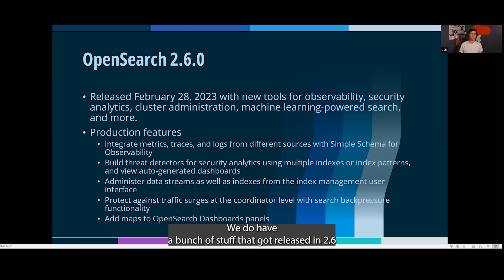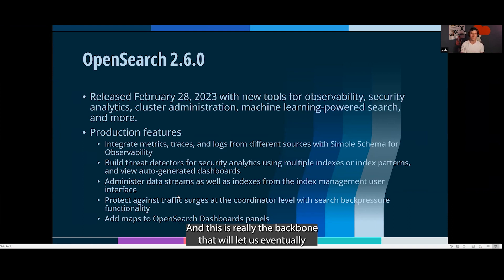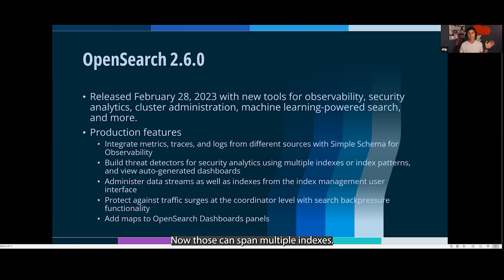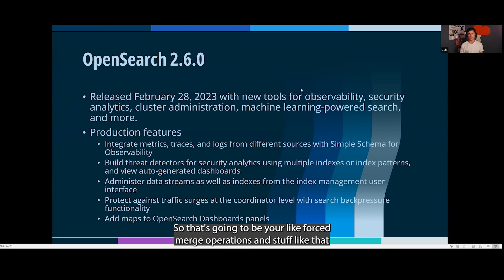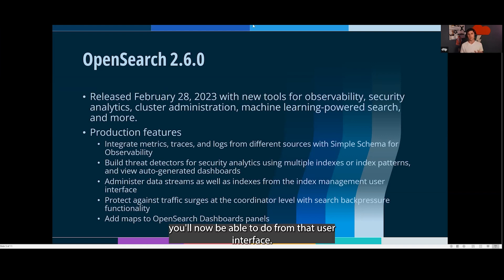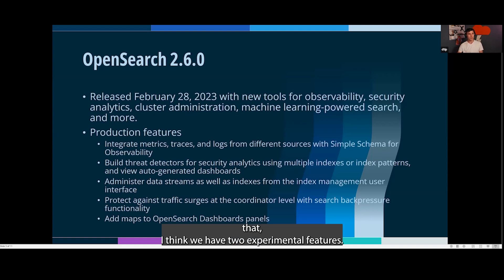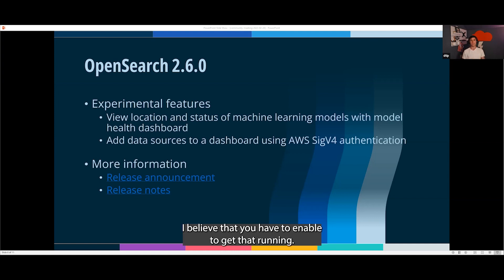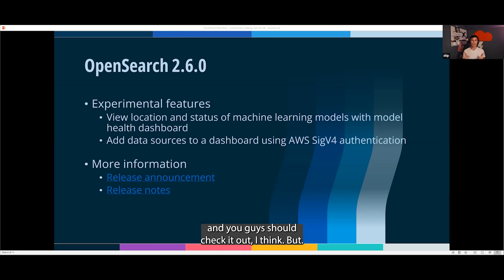OpenSearch 2.6.0 Release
Get a full overview of new and experimental features from our Developer Advocate, David Tippett!